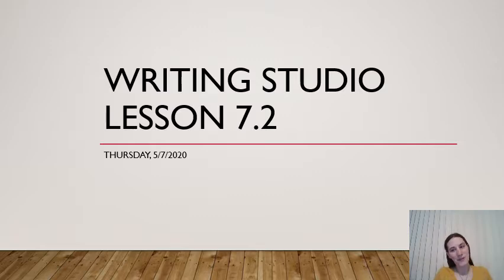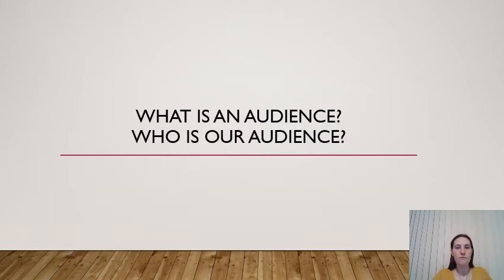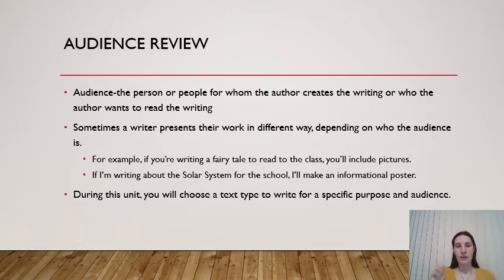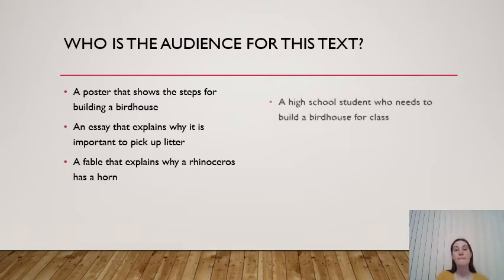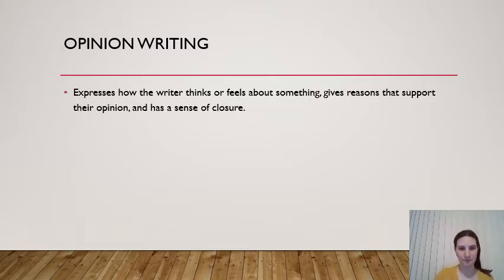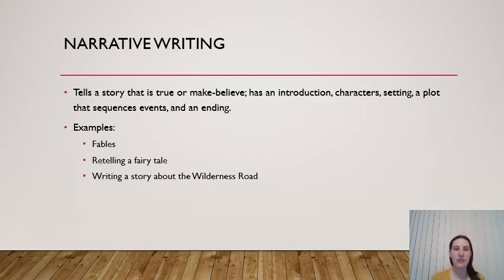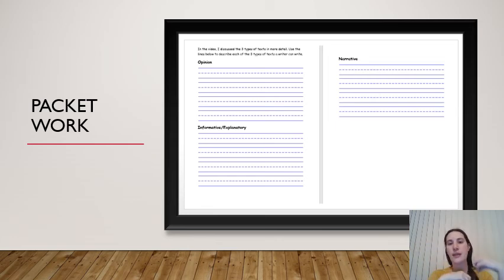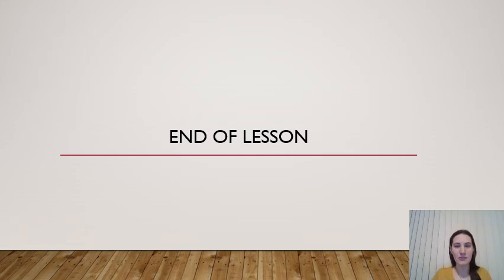Thursday 5/7/2020 Writing Studio Unit 7 Lesson 2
Today we go in to more detail about the three types of writing and examples of when we've used each type of writing this year.